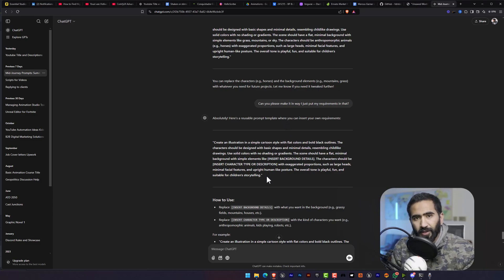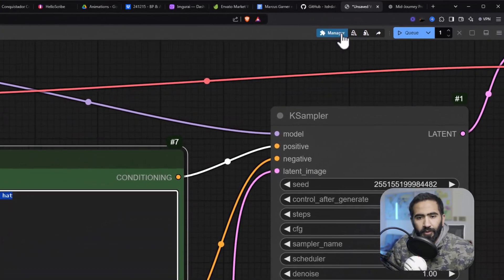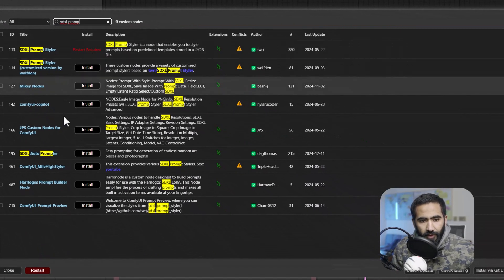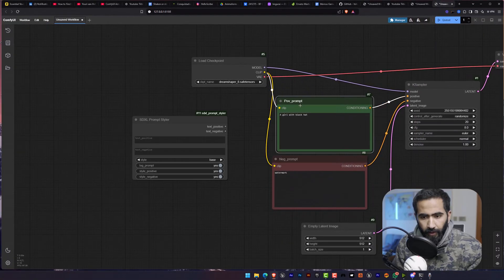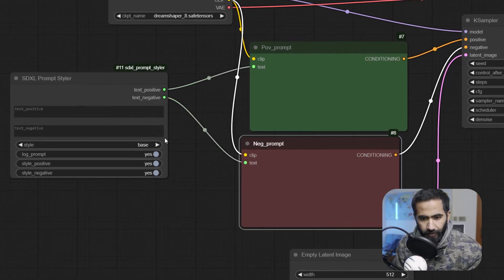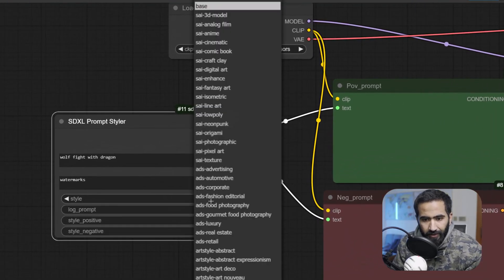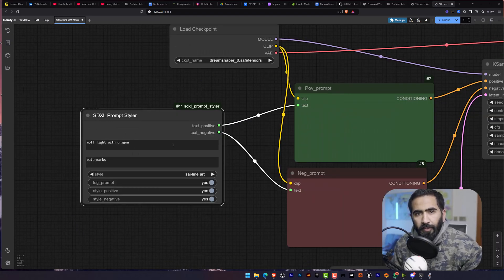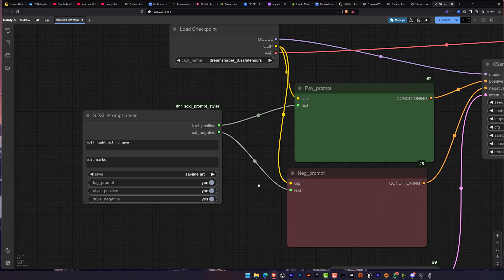Discover the SECRET to MAXIMUM Creativity with ComfyUI Prompt Styler!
In this guide, learn how to install the SDXL Prompt Styler and elevate your prompt engineering skills for Stable Diffusion 1.0. Master prompt styles and create stunning art using SDXL prompts, MidJourney prompts, and AI art styles. Whether you're exploring Stable Diffusion prompt tips, SDXL Automatic1111, or training Lora styles SDXL, this guide has everything you need.

Perfect for beginners and experts alike, this tutorial covers Stable Diffusion prompts, chatGPT prompts, MidJourney prompts art styles, and tips to craft the best prompt for your projects. Start creating with confidence using the SDXL 1.0 prompt guide today!